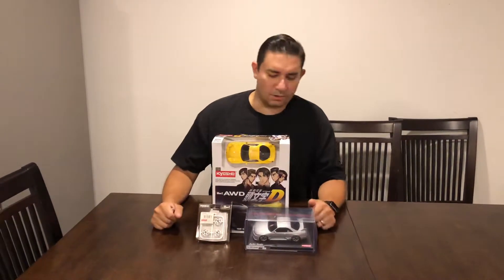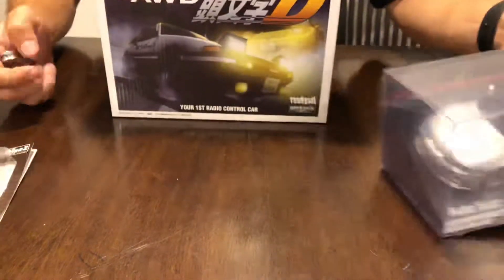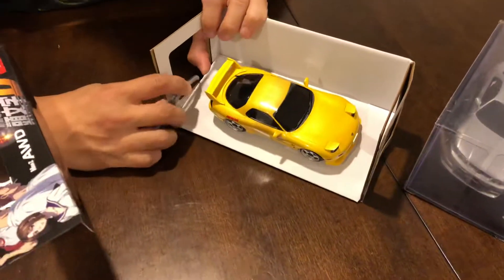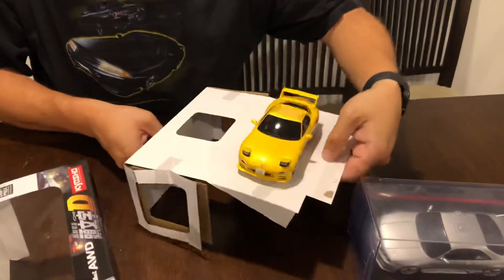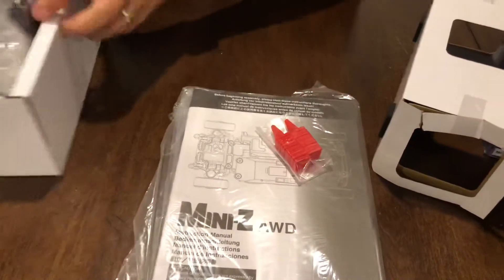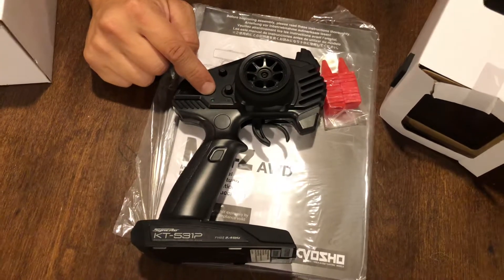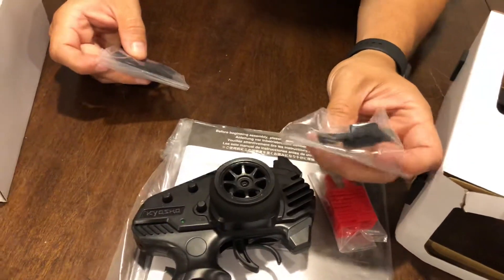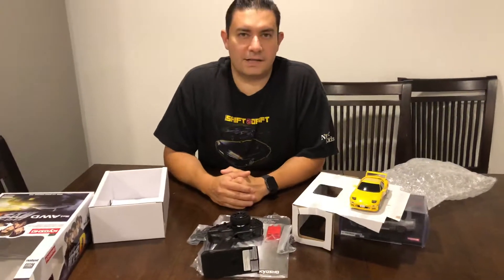Kyosho Mini-Z MA-020 Sport AWD Initial D Mazda RX-7 FD3S Unboxing